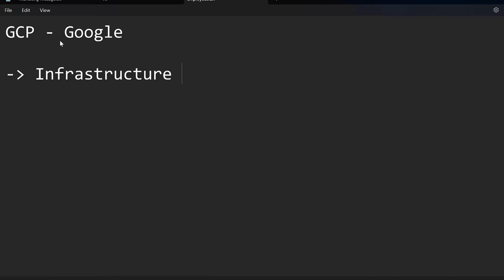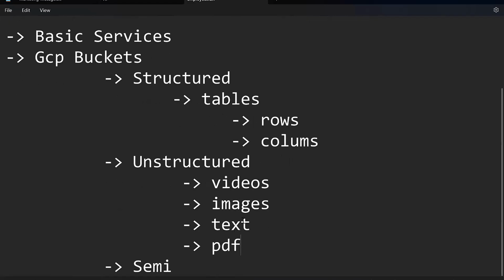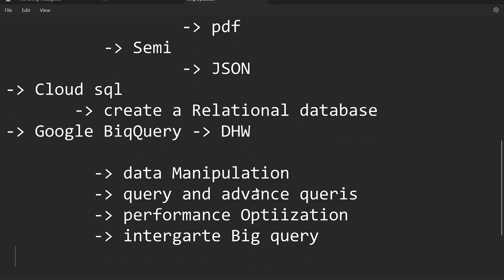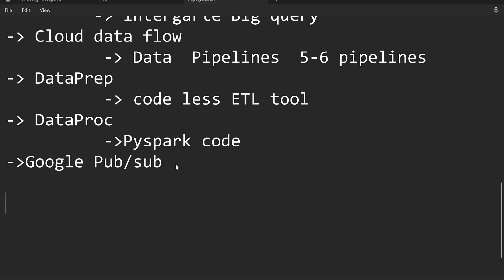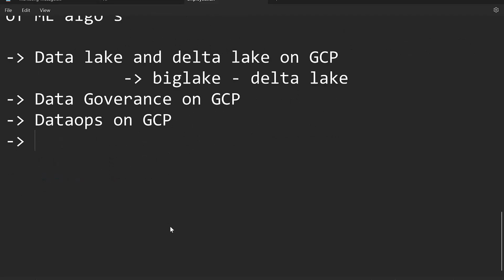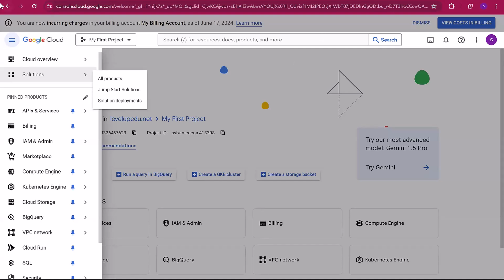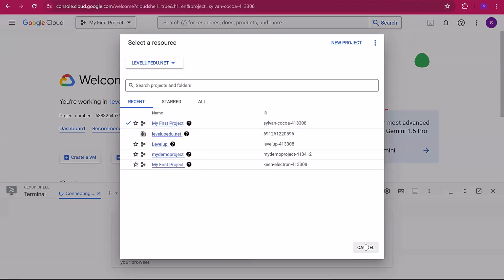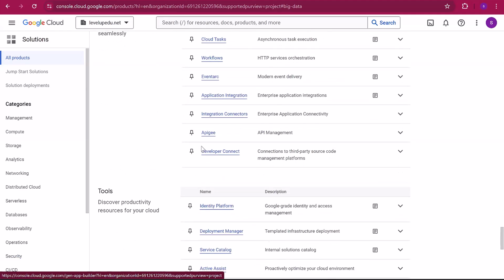GCP Demo - 01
GCP  Data engineering Demo